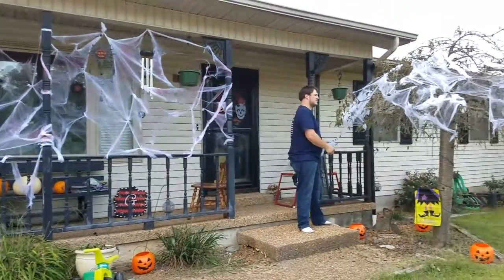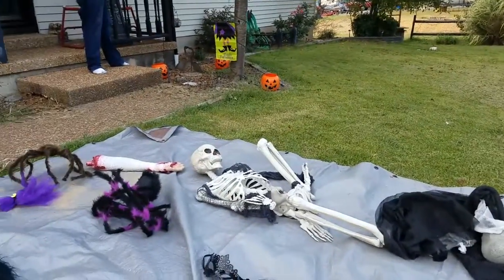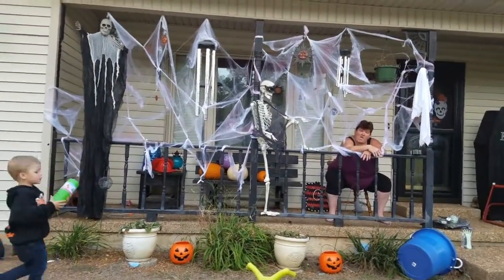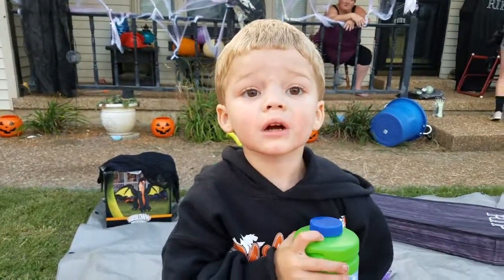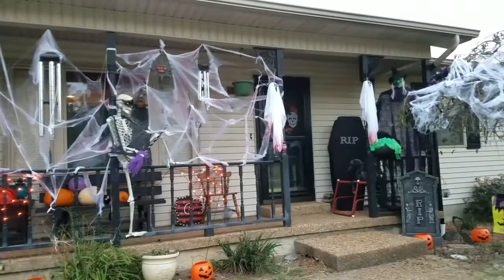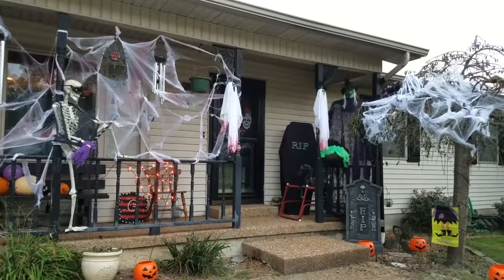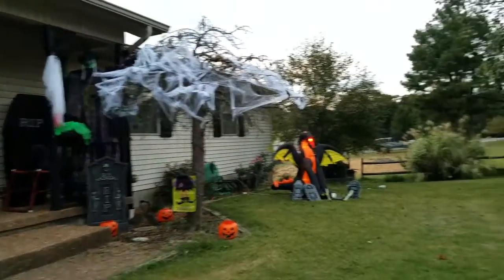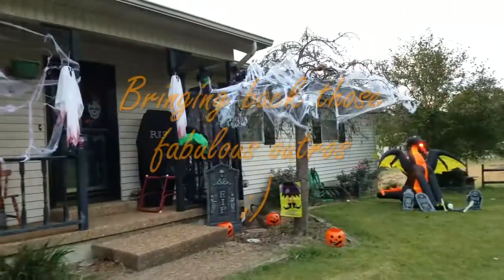Lace's Halloween Hangout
Hello my darlings! I apologize for my abscense but I needed a little creative retreat and vacation in order to get a handle on some real world nonsense.

I'm starting with a very relaxed look at how my family likes to decorate for our absolute favorite holiday!  The spooky/ooky/creepy and scary just warms our hearts!